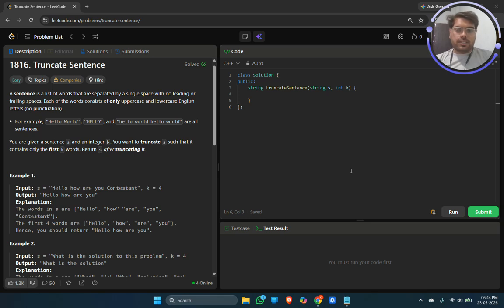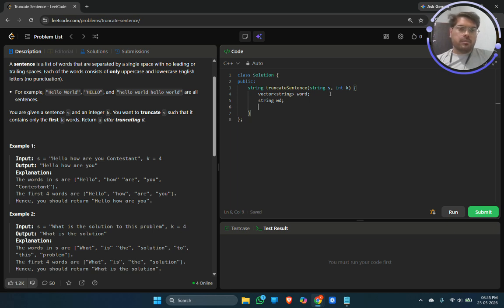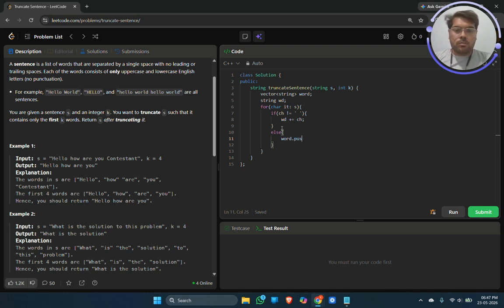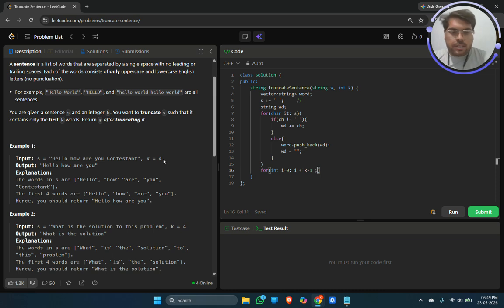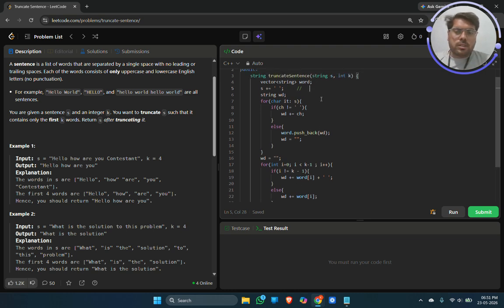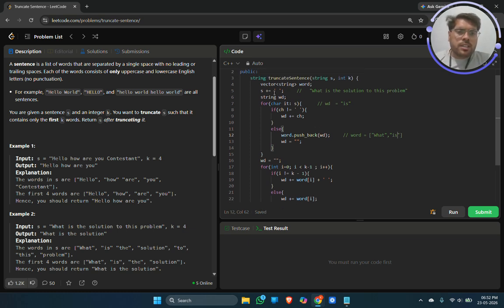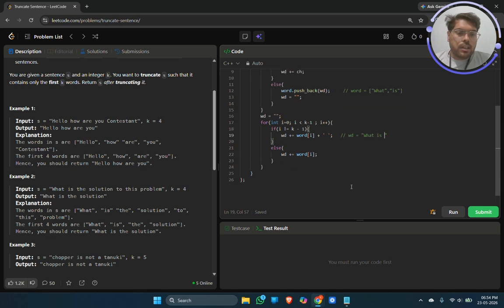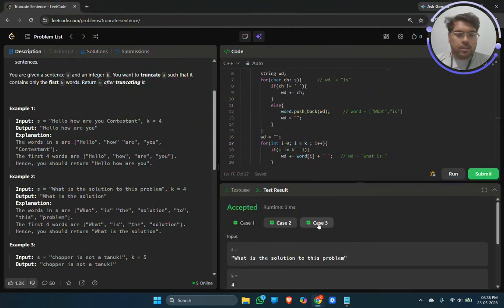LeetCode 1816 | Truncate Sentence | C++ Solution Explained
In this video, we solve LeetCode Problem 1816 – Truncate Sentence in a simple and beginner-friendly way. 🔥

You are given a sentence s and an integer k.
Your task is to return the sentence after keeping only the first k words and removing the remaining words.

💡 Example:
Input:
s = "Hello how are you Contestant"
k = 4

Process:

Take first 4 words
Ignore the remaining words

✅ Output:
"Hello how are you"

💡 What you’ll learn:
✔️ String traversal techniques
✔️ Word counting logic
✔️ Step-by-step dry run
✔️ Clean and simple C++ solution

🧠 Concepts Covered:

Strings
Traversal
Counting
String Manipulation

🔥 Great beginner-friendly problem to improve string handling and build confidence in coding interviews.